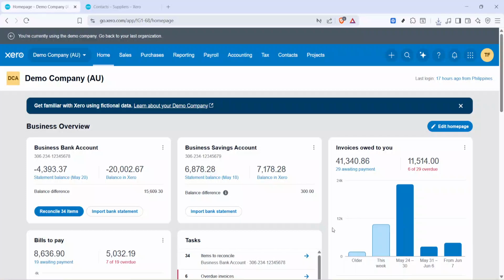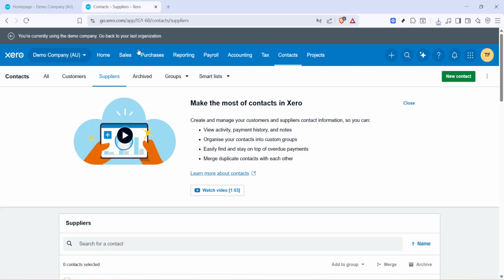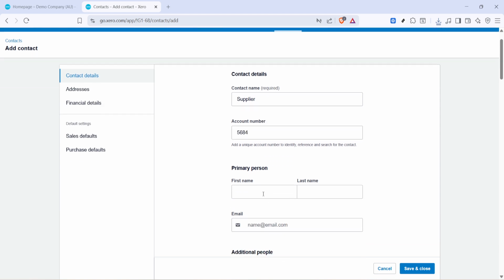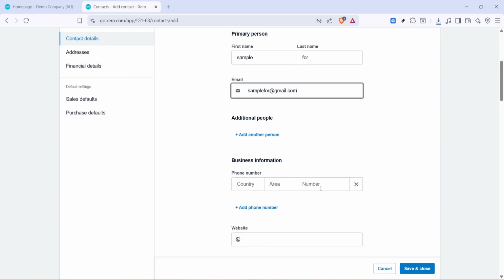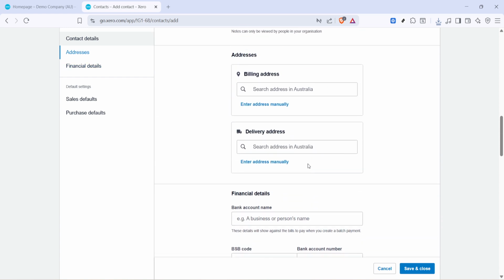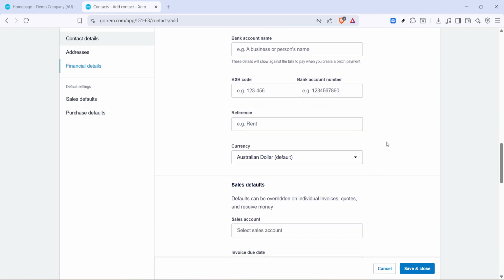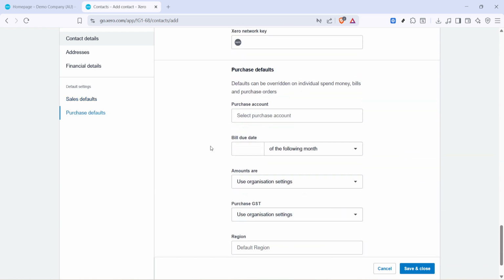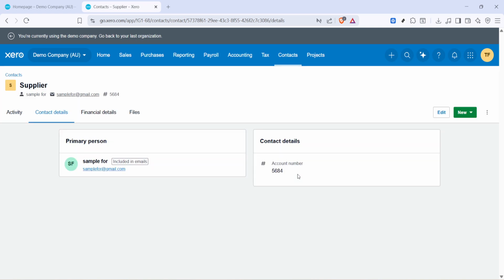How To Add Supplier In Xero (Step By Step 2026)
How To Add Supplier In Xero